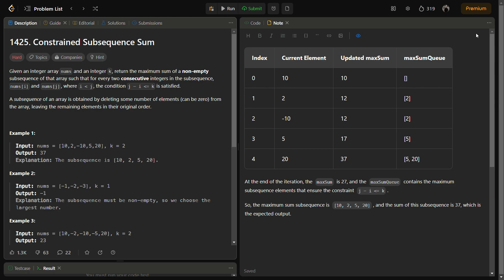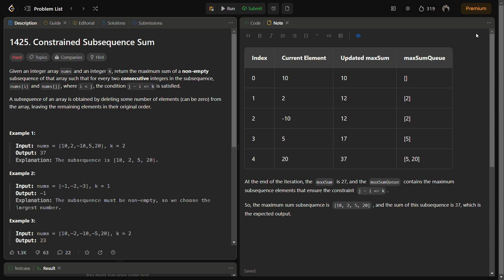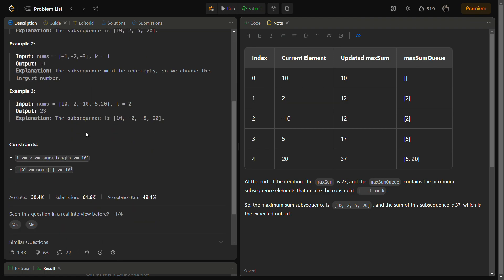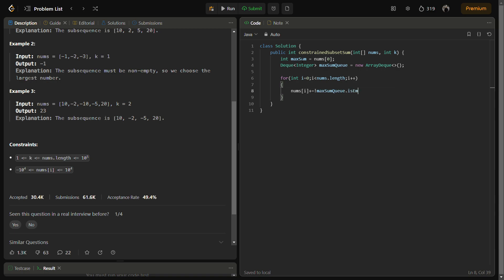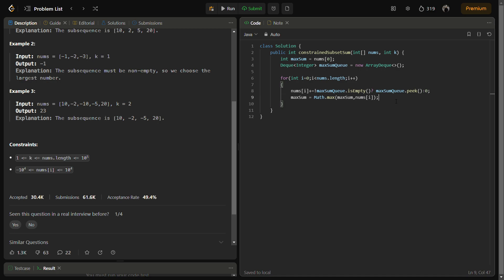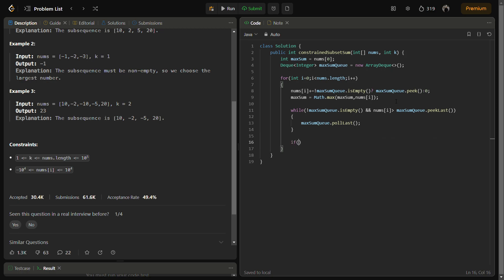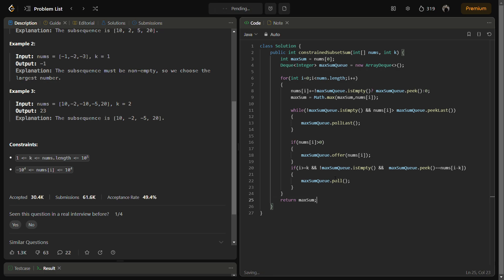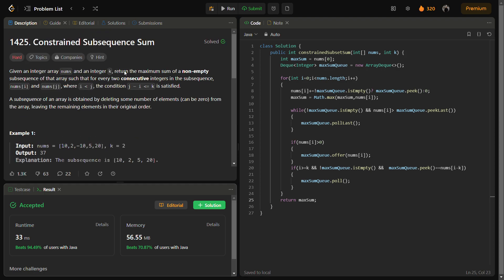✅ Constrained Subsequence Sum ✅ Not HARD - Dynamic Programming -Explained in Detail - Java -Leetcode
Are you ready to master dynamic programming and tackle a challenging LeetCode problem? In this video, we dive deep into the "Constrained Subset Sum" problem. We'll explain the problem's intricacies and provide a step-by-step implementation in Java. This problem pushes your understanding of dynamic programming, and we're here to help you conquer it. Follow along, understand the solution, and level up your coding skills!